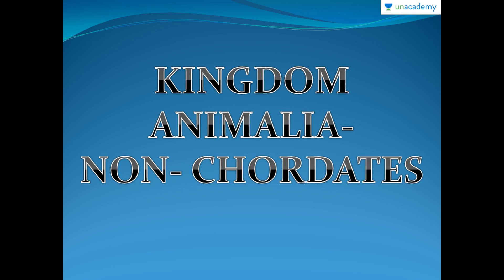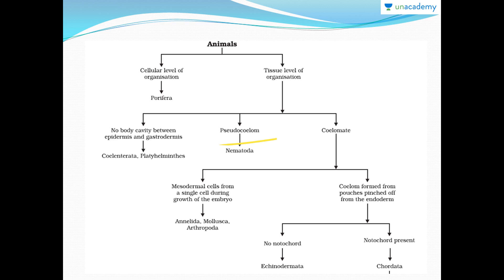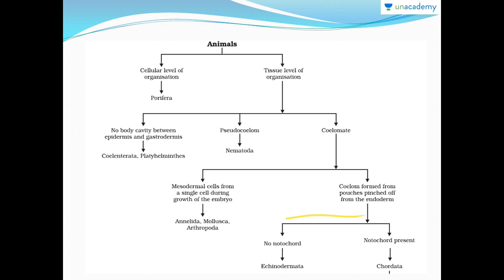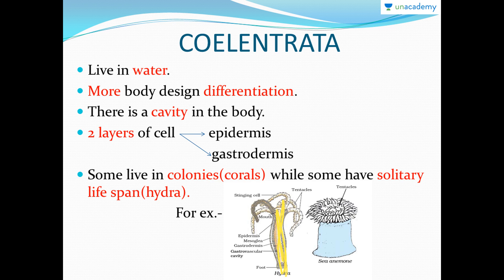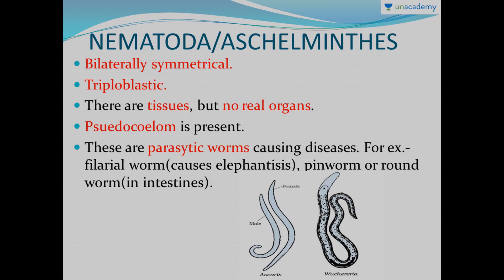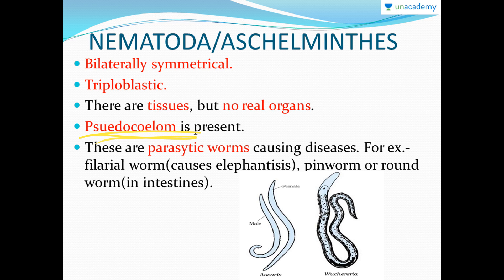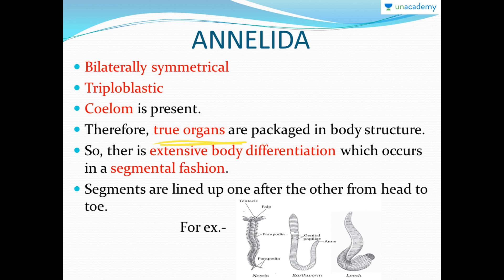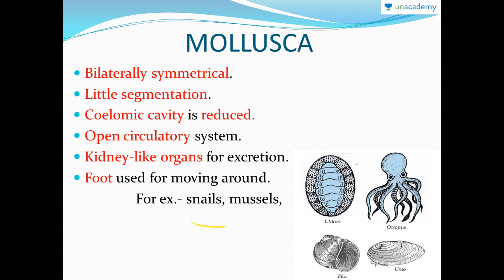Non-Chordate Animals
Non-Chordate Animals- In this lesson, Malvika Agarwal has covered all the non- chordates in an easy to remember method. To start studying bio for any competition u have to study the classification of organisms. It is the first topic to be covered to understand biology.
To watch this entire collection of lessons and to discuss with the educator go